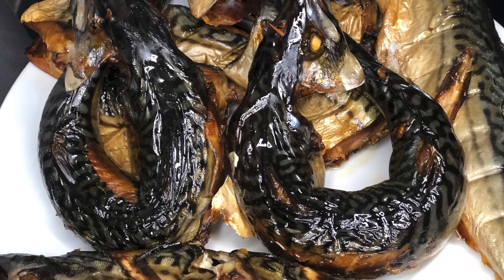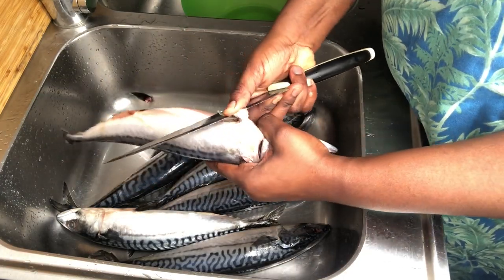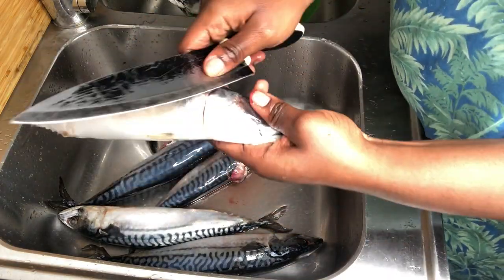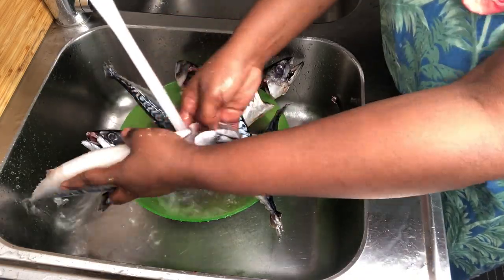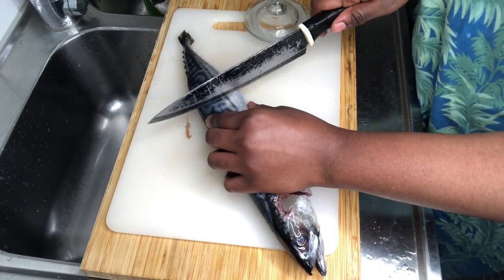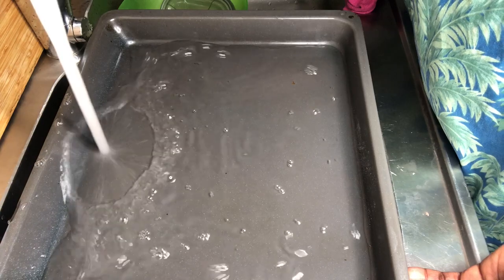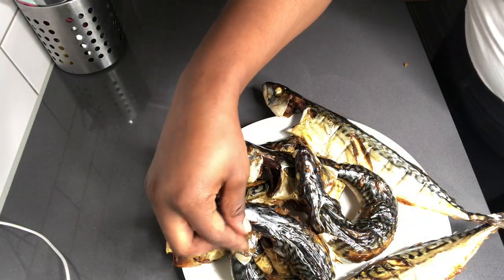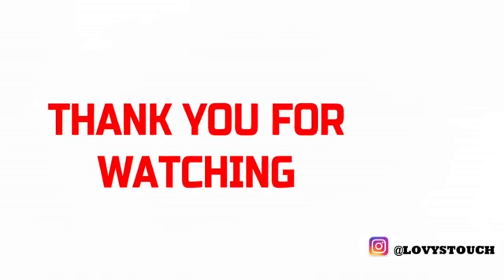DISCOVER HOW TO SIMPLY CLEAN, DRESS AND SMOKE YOUR MACKEREL (SALMON GHANA)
Hello family today is another exciting video, smoked mackerel is very much needed in almost all african homes and this is my simple way of preparing it. i do hope you like it.
INGREDIENTS
FRESH MACKEREL
SALT
LIME JUICE